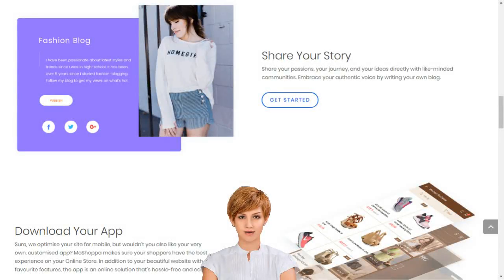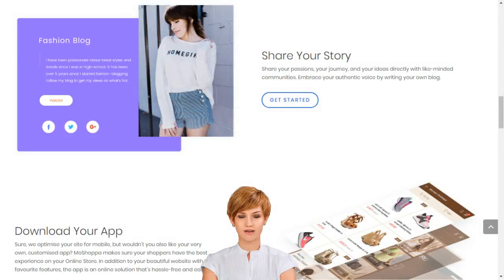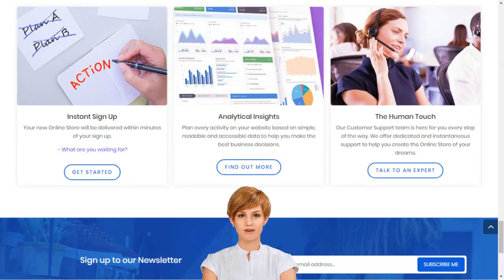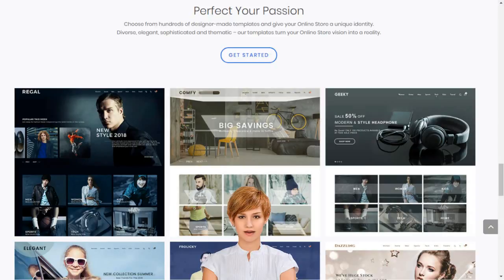Grab your Online Indian eCommerce Store at Michael English Clonmel